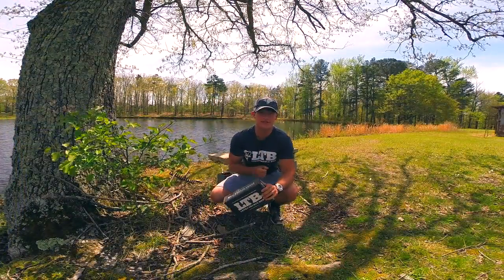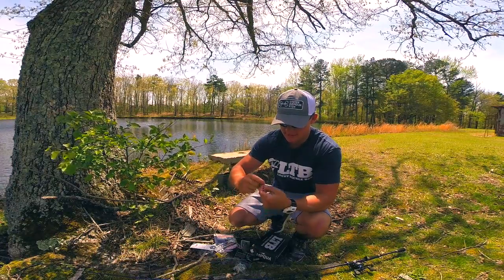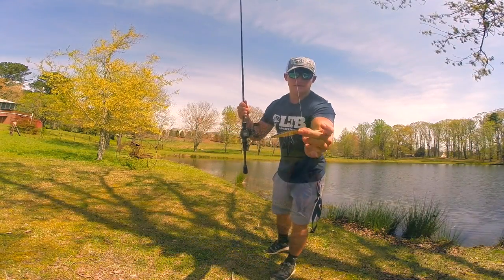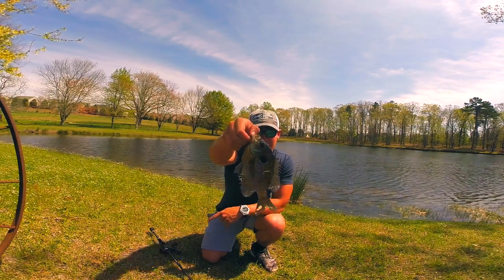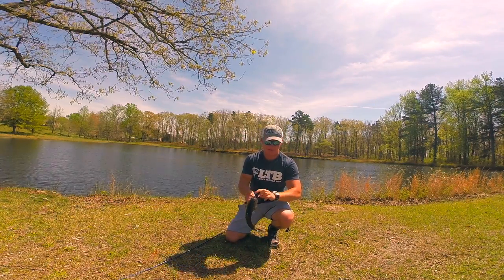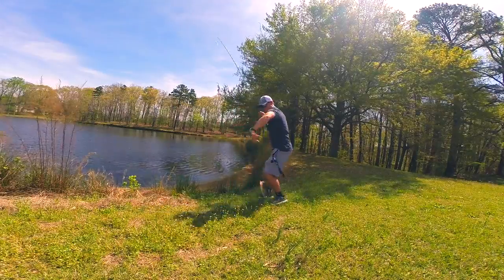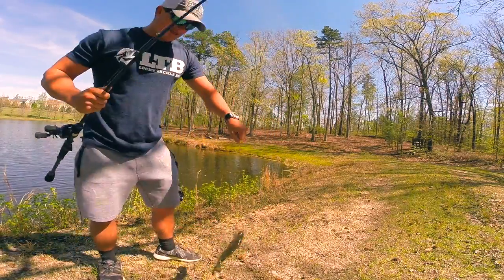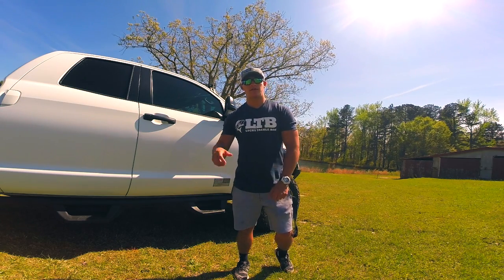Lucky Tackle Box Challenge #1 ! 43 Fish !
I really hope you all enjoyed this video !!! Let me know with some feedback below !! The support means the world ! Thanks Team!